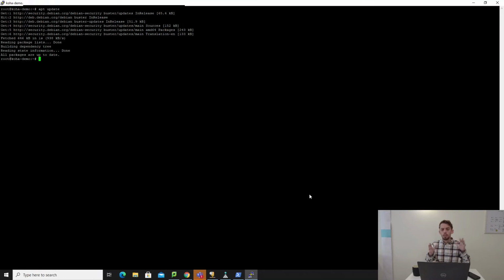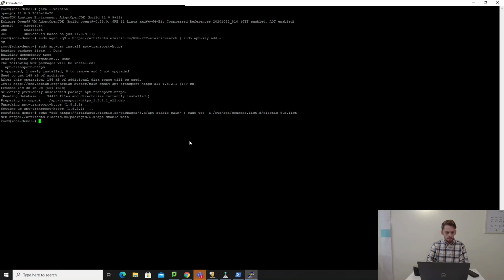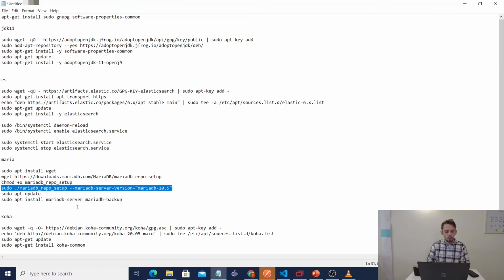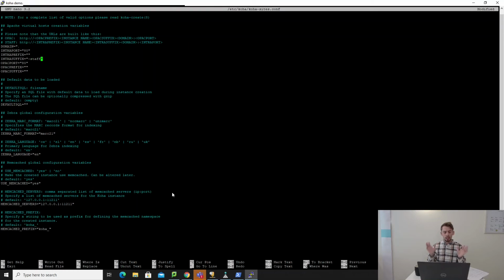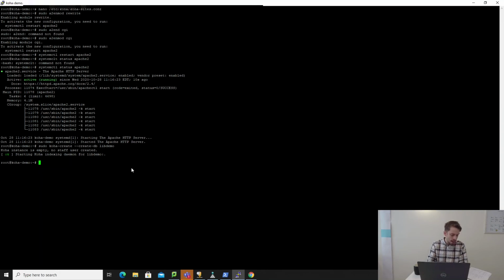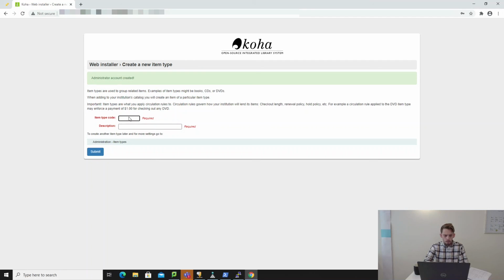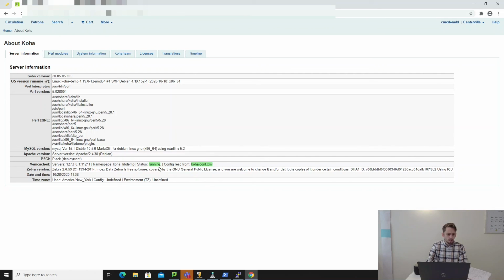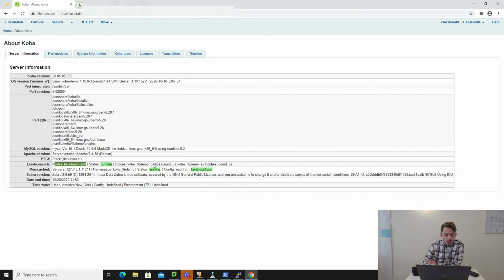Installing Koha 20.05 on Debian 10 with ElasticSearch, Plack, Memcached, and MariaDB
BTC: 3DLpMTP1Ddrv2EFT6MbVJ1tKzYYvXAHQNF
LTC: MAzGepkVp1yfvvraHZWDsFSojLTnCUActf